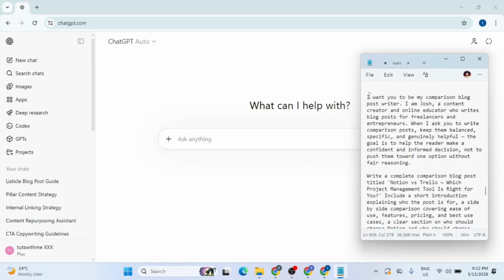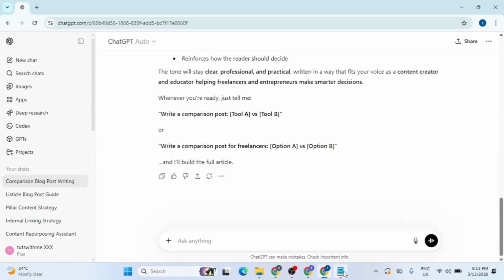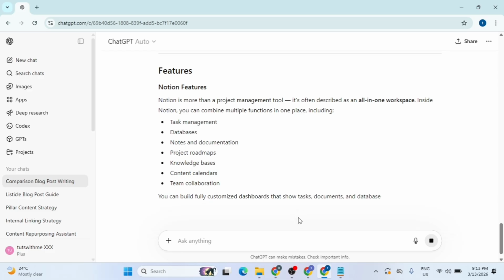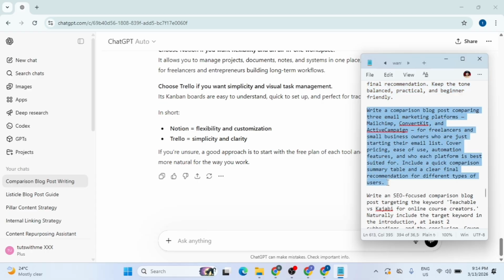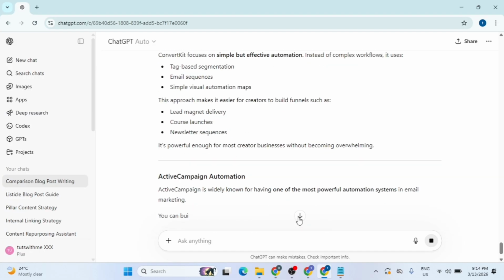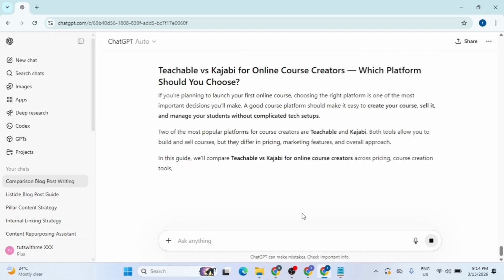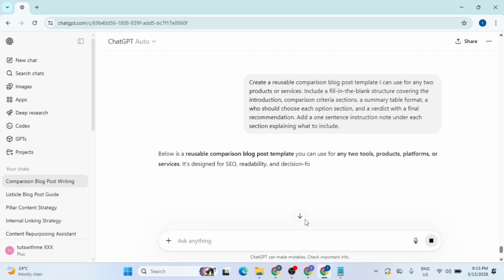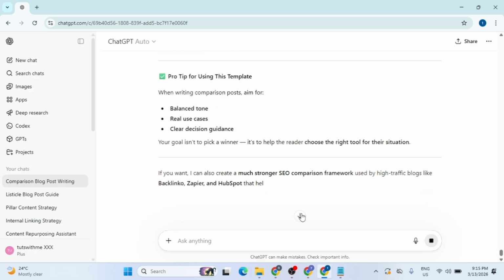How to Use ChatGPT for Comparison Blog Posts - Guide